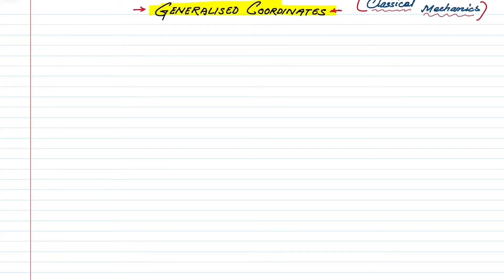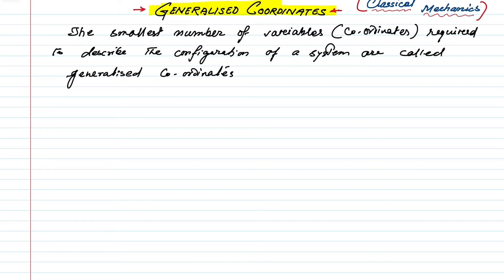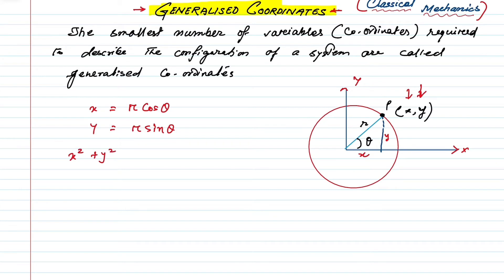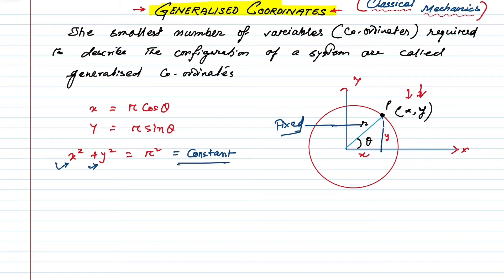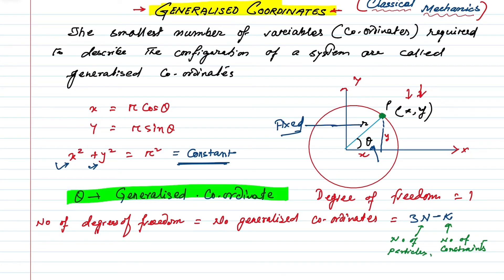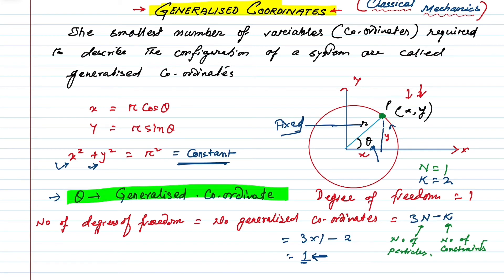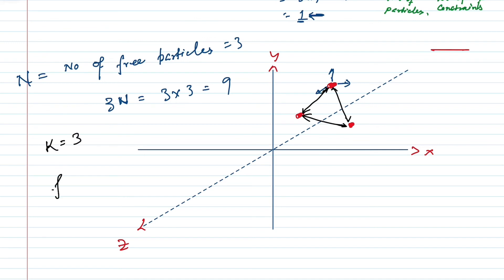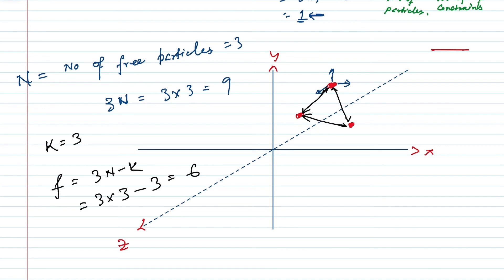Generalised Coordinates and Degrees of freedom